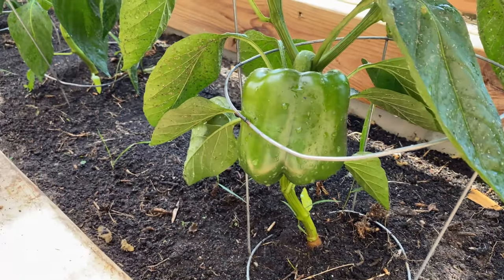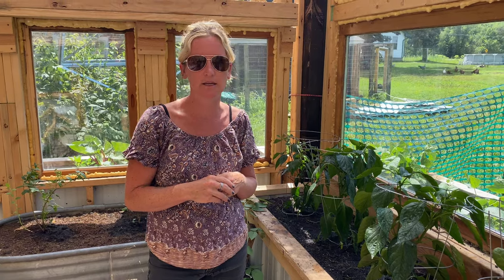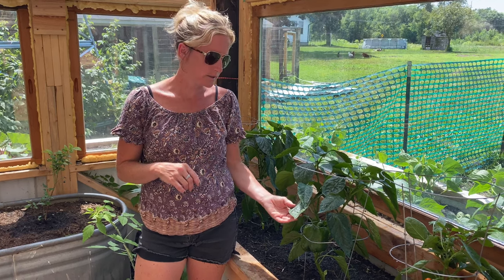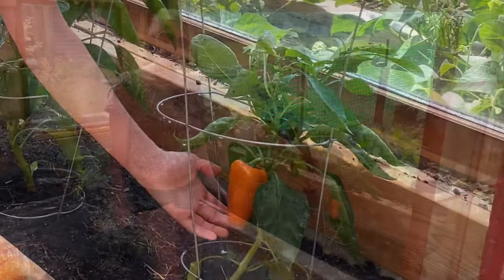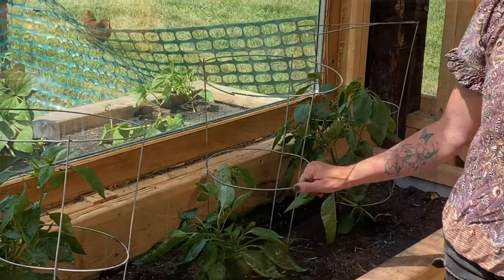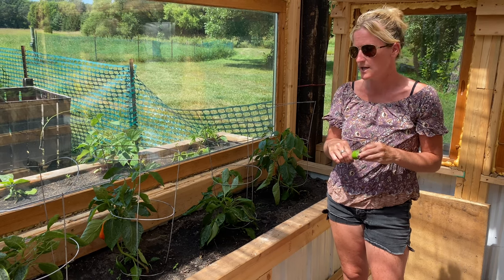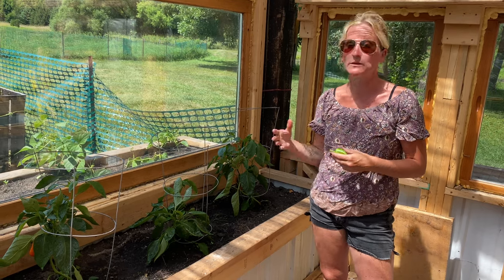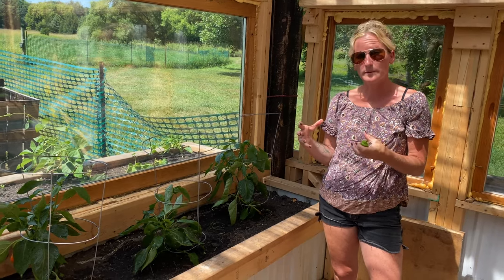An Honest View of Growing Peppers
In this video,  We have been growing peppers for years, and much has been learned. Here is an honest opinion of growing peppers based on our experience. Which is better. Hot peppers, or sweet peppers? Enjoy!

00:00 Welcome to Lohre Farm